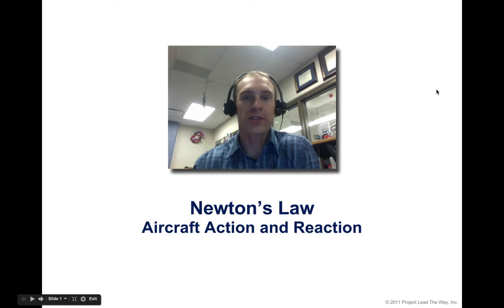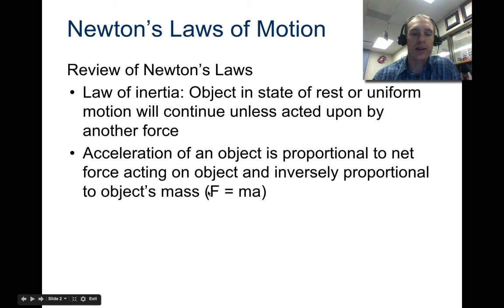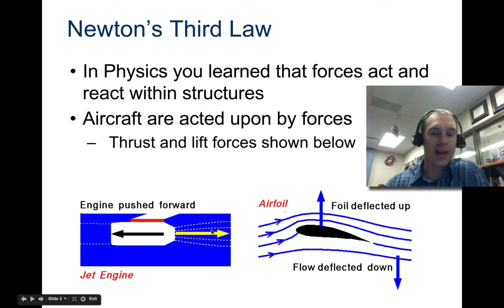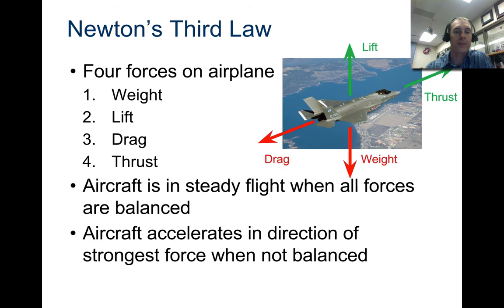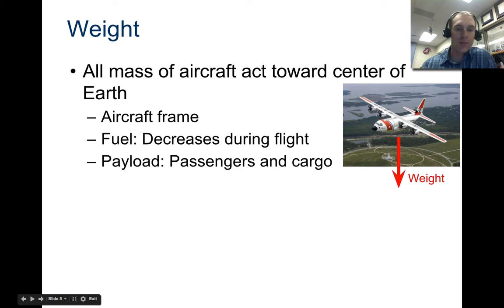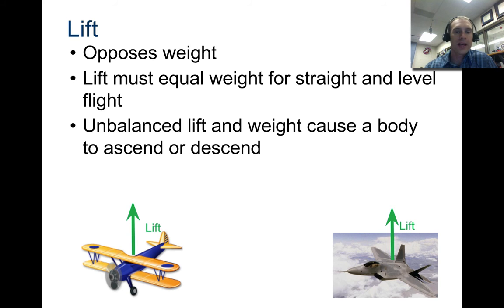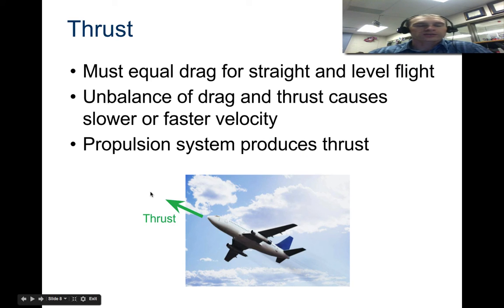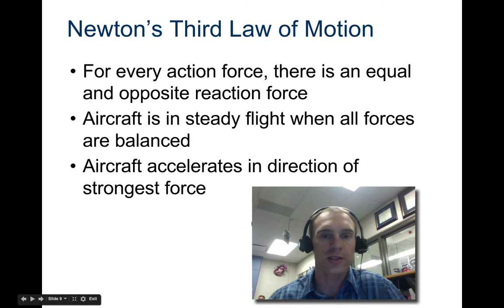Unit 5 Newton's Laws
Newton's Laws